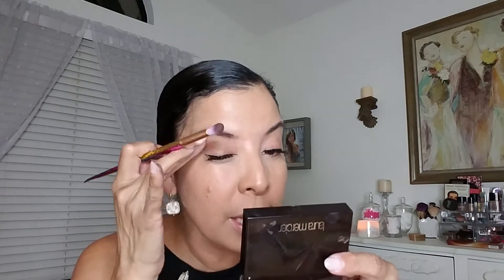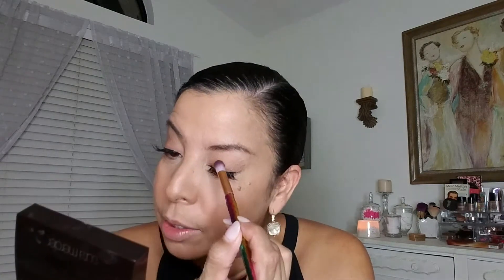Tarte clay play face shaping palette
I'm so excited about this palette it's handy for the beauty on the go . It's great for several skin tones it retails for $46  it's also great for brows,eyes and contour 💋
The fish brushes in this beauty are from Bolayn avail on Amazon for $8.36 plus $1.00 for shipping